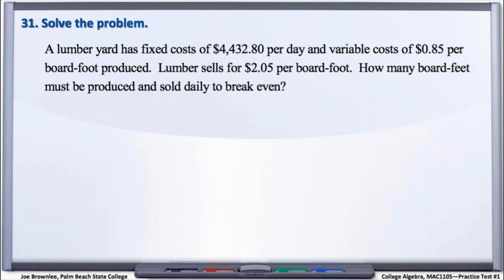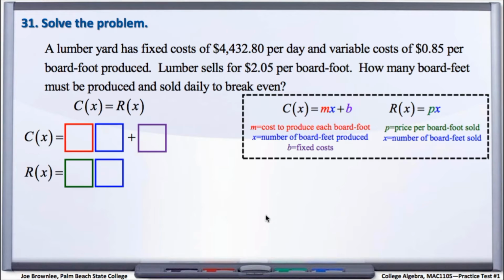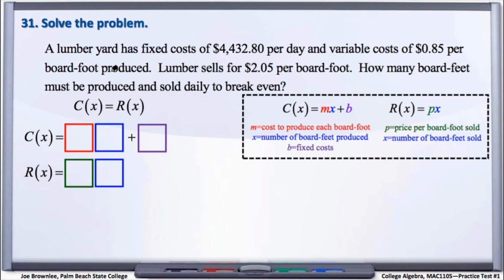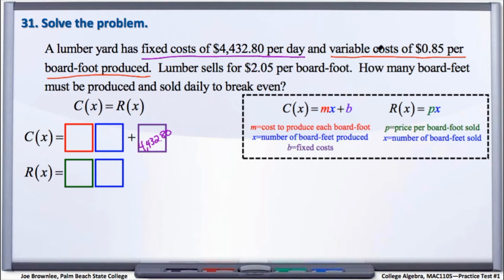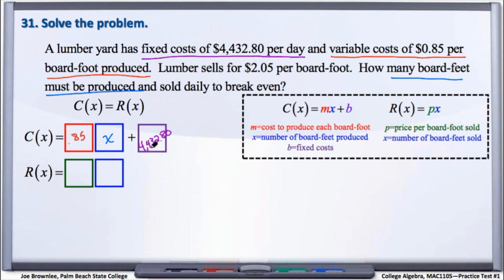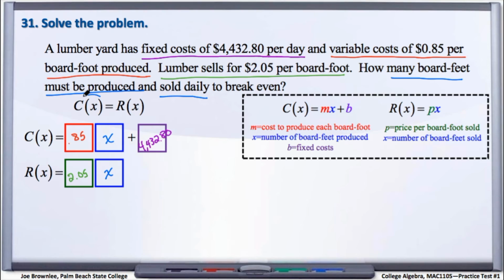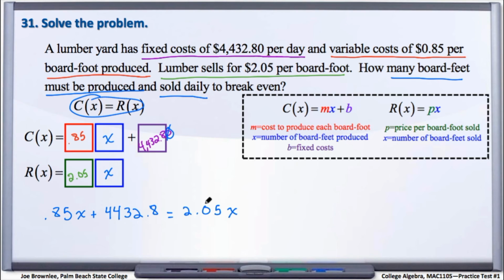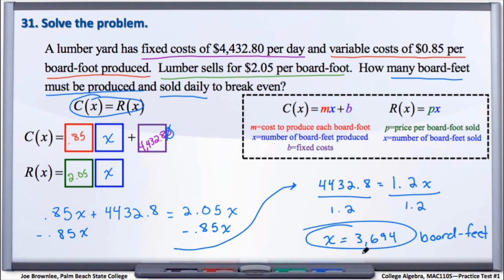MAC1105 Practice Test #1: Q31, Solve the Word Problem